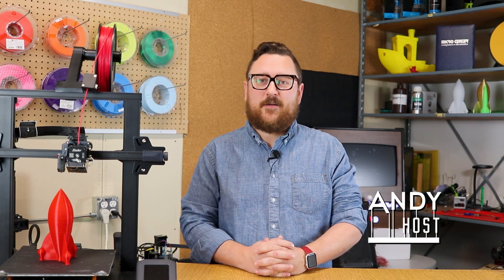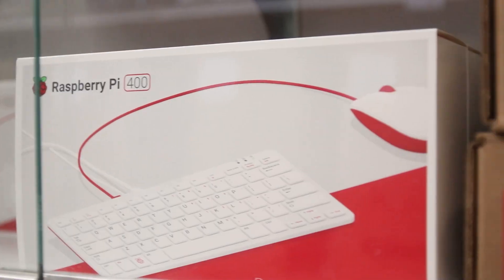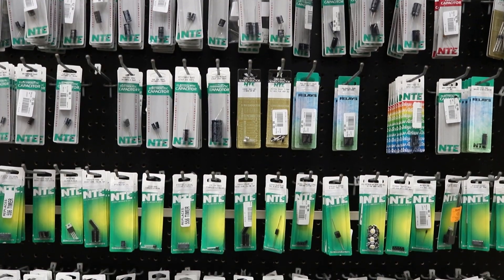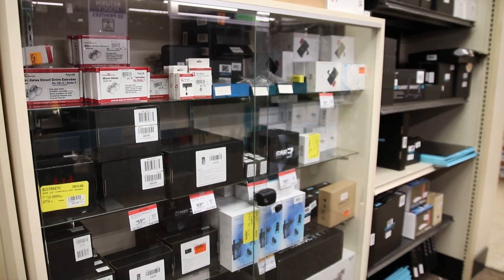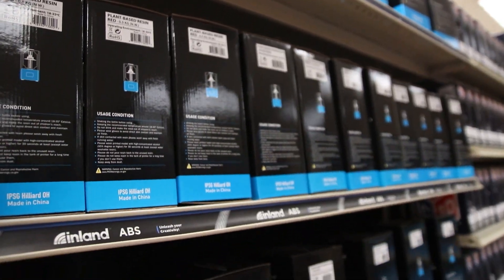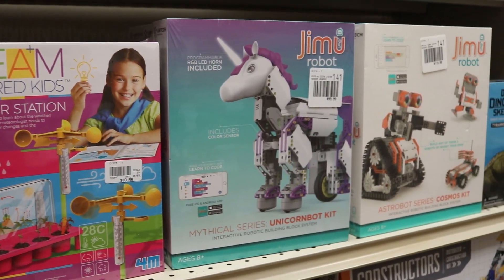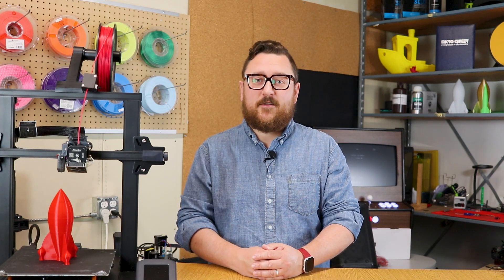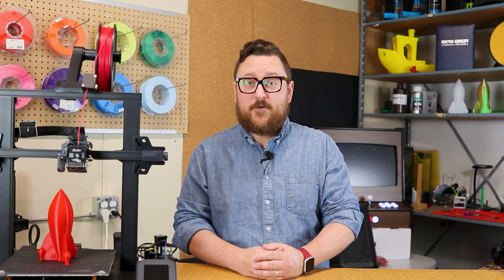Micro Center DIY Maker Store Tour – 3D Printers, Laser Engravers, Raspberry Pi, Adafruit, Filament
Join Andy on a store tour of the DIY section in our Bethel, Ohio Micro Center.  Micro Center offers a wide range of DIY, Maker, and STEM products for the beginner to advanced DIYer.  Our goal is to ensure we offer all the parts you need for your next project!

DIY products range from resistors, micro controllers, breadboards, Adafruit products, Raspberry Pi products and more.  Our growing 3D section includes filament, resin, 3D printers, resin printers, and resin accessories.

Do you live near a Micro Center store?  Here are our 25 store locations;
Tustin, California
Denver, Colorado
Duluth, Georgia
Marietta, Georgia
Chicago, Illinois
Westmont, Illinois
Overland Park, Kansas
Cambridge, Massachusetts
Rockville, Maryland
Parkville, Maryland
Madison Heights, Michigan
St. Louis Park, Minnesota
Brentwood, Missouri
North Jersey, New Jersey
Westbury, New York
Yonkers, New York
Flushing, New York
Brooklyn, New York
Columbus, Ohio
Mayfield Heights, Ohio
Sharonville, Ohio
St. Davids, Pennsylvania
Houston, Texas
Dallas, Texas
Fairfax, Virginia

Micro Center is your go to DIY electronics store for makers, electronic engineers, hackerspace, and tinkering. We carry a wide variety of single board computers, DIY Electronic Kits, DIY Electronic Projects, and DIY Electronic accessories from Raspberry Pi, Arduino, Canakit, Adafruit, Sparkfun Electronics, Element 14, Kano, and more! Don’t forget to check out our assortment of 3D printers and 3D filament. With 25 locations nationwide, Micro Center is a Maker’s one stop shop.